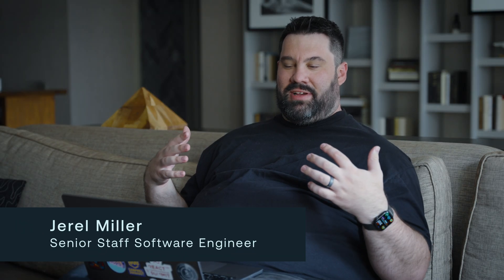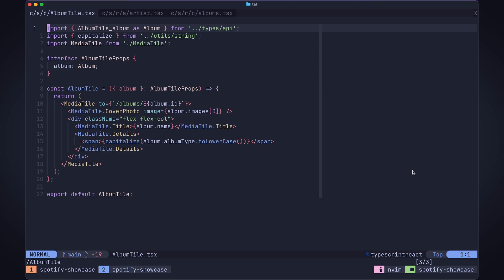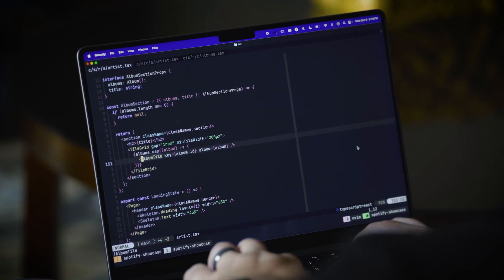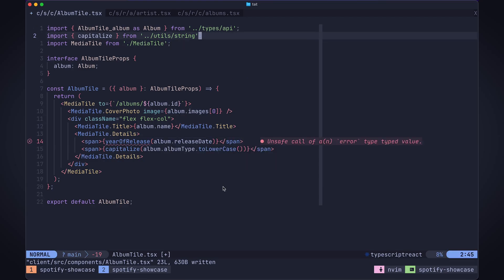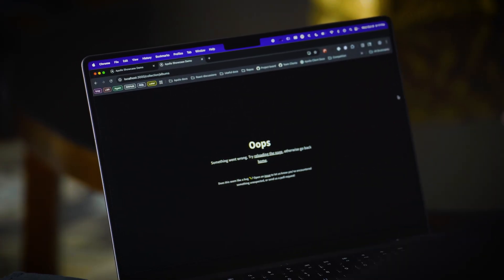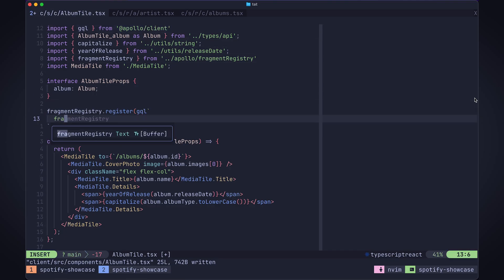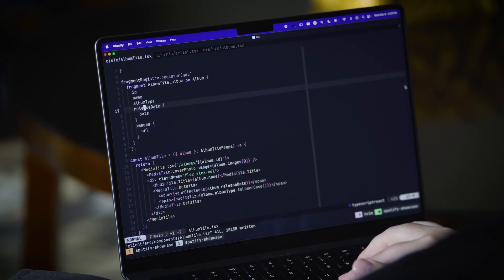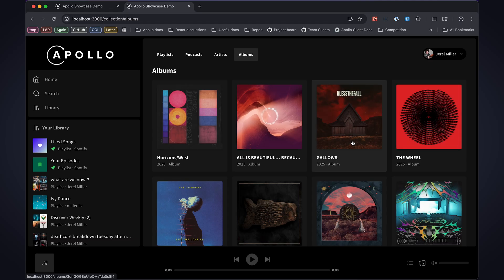Fragment colocation in Apollo Client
In this quick demo, Jerel shares a trick he's been using for some time to build with Apollo Client. Replace multiple fields with a reusable fragment across different locations, avoiding breaking changes.

PS sorry about the thumbnail... that started as a joke and then we couldn't not.